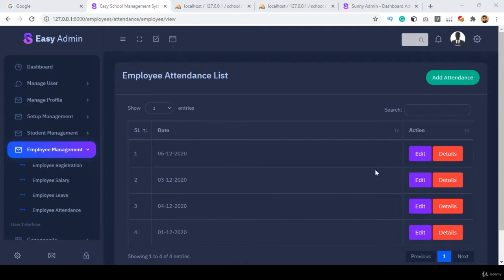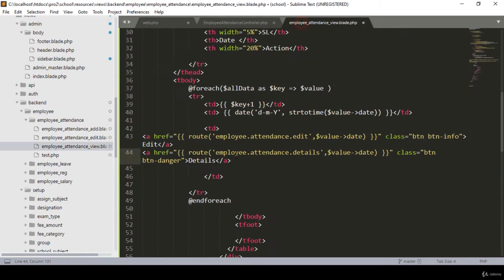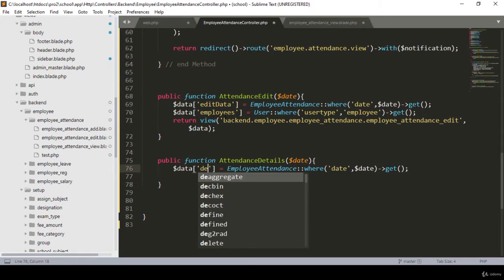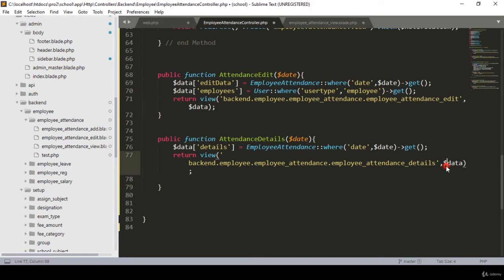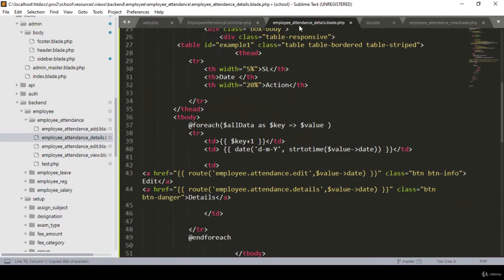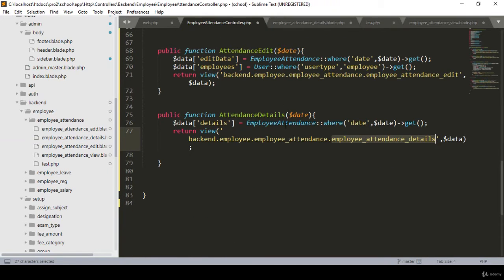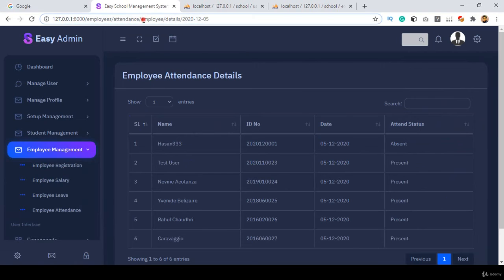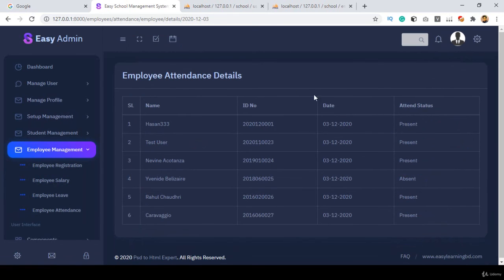7 Employee Attendance Part 7